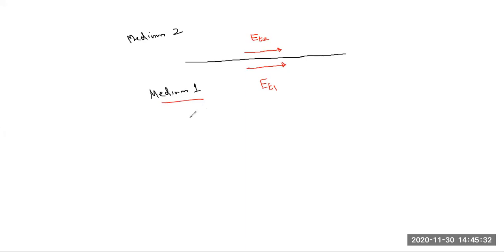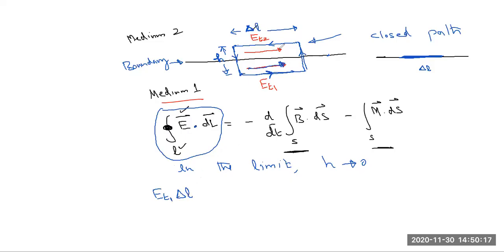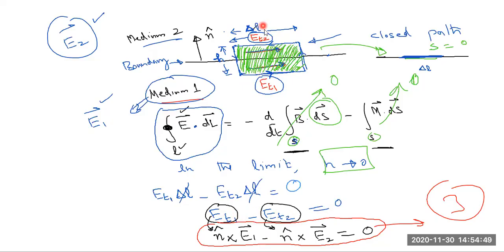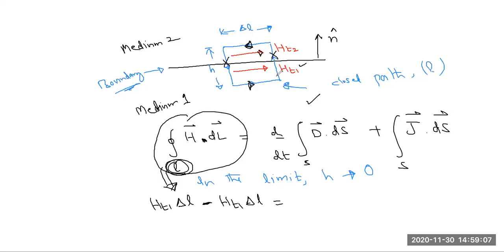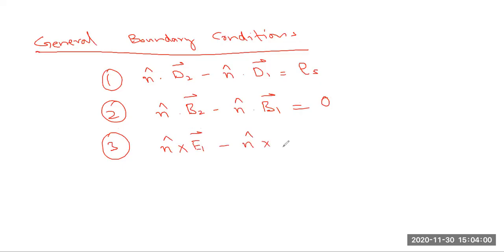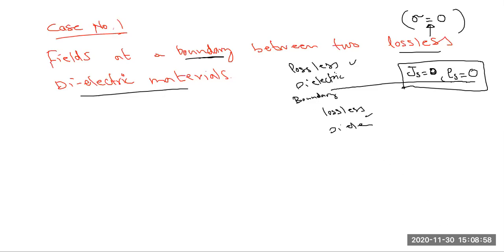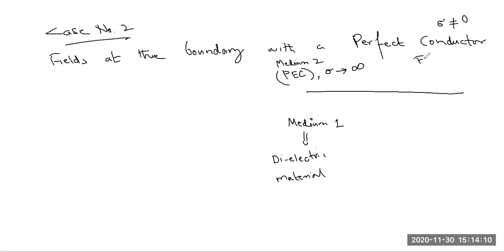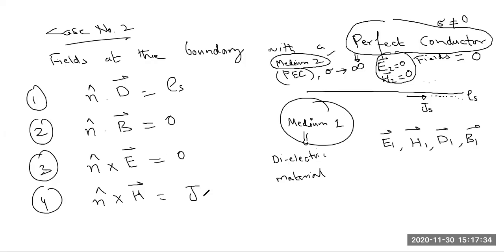Lecture 7 (Part 2)